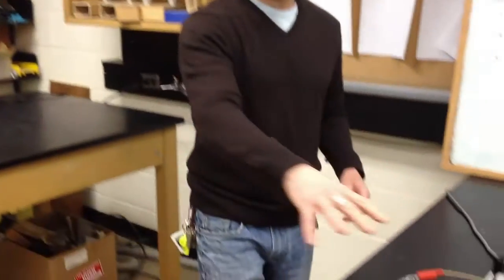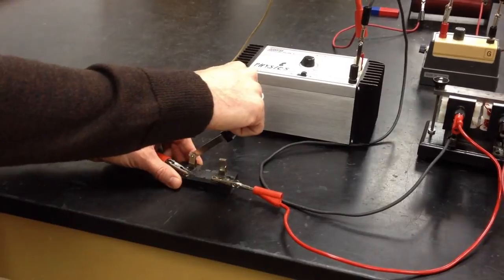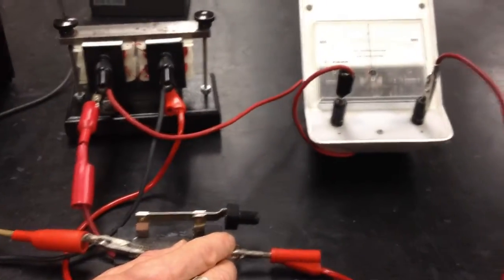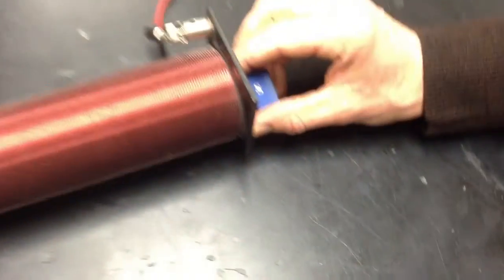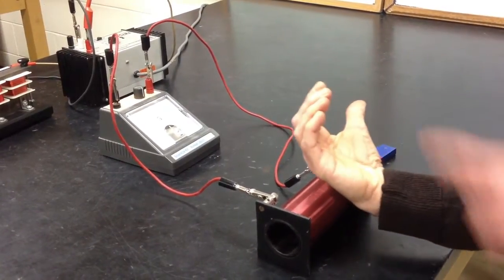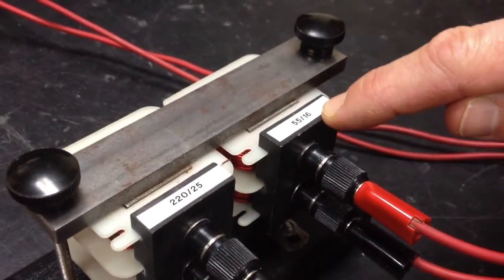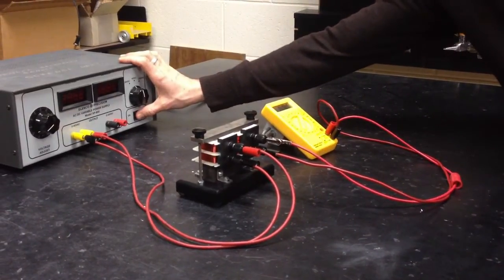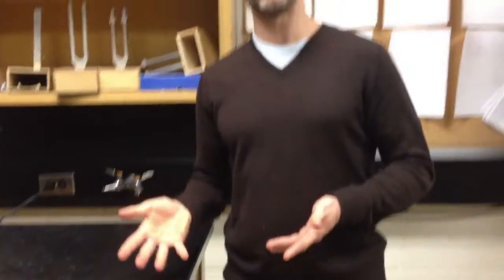Electromagnetic Induction, Lenz's Law, and Transformer Demos - Grade 11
This video shows demonstrations of electromagnetic induction (i.e. Faraday's experiment), Lenz's Law, and step up/step down transformers, carried out in the classroom.